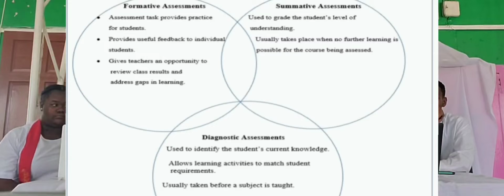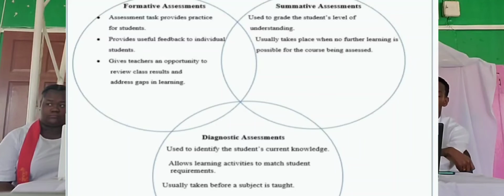Reading assessment - Peer feedback